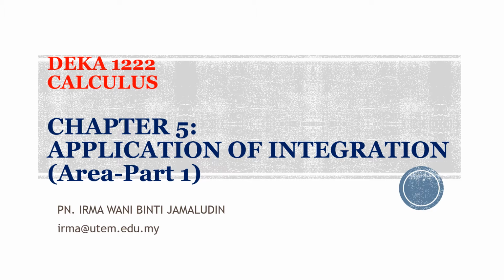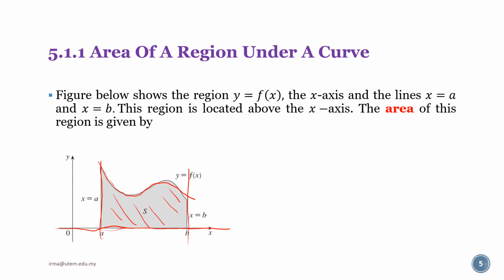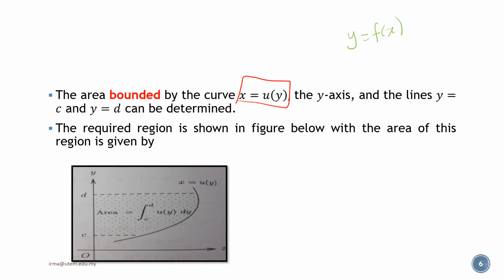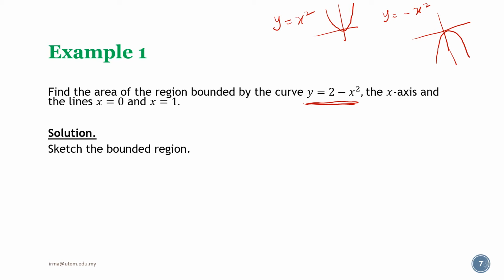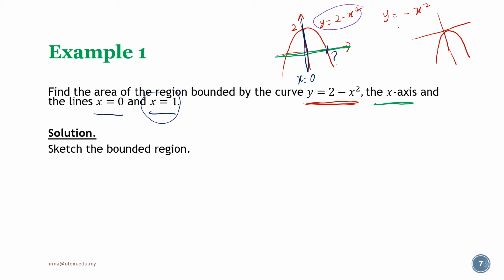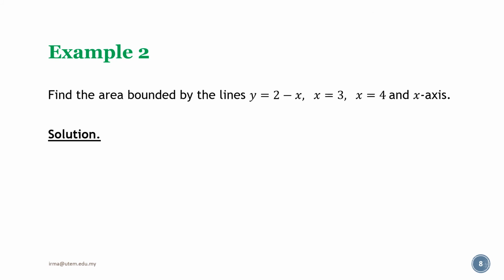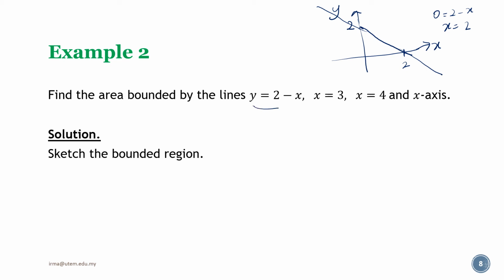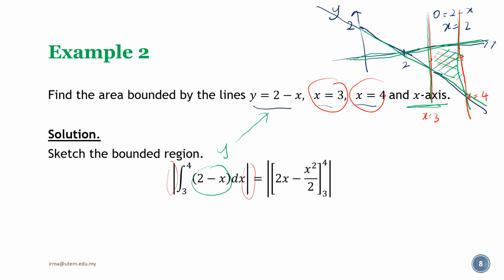Application of Integration: Area of a Region (Part 1)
This video is about finding the area of a region using integration.